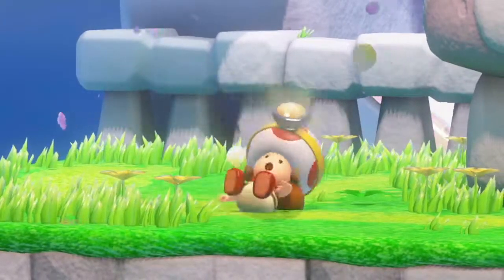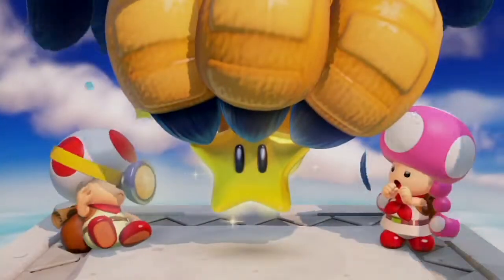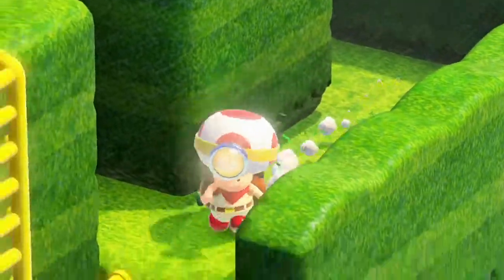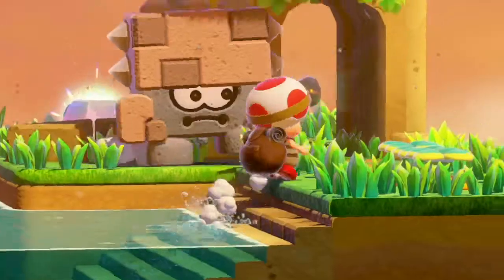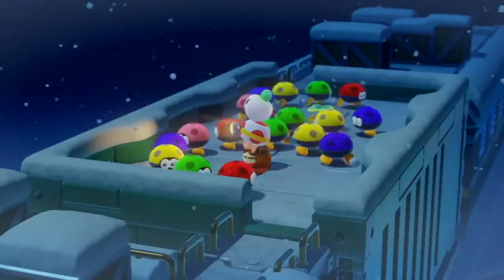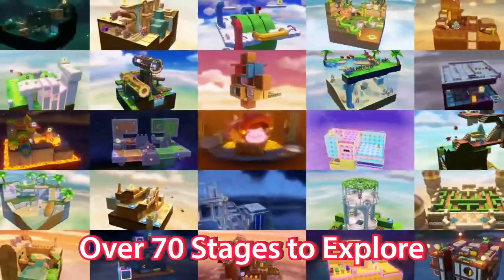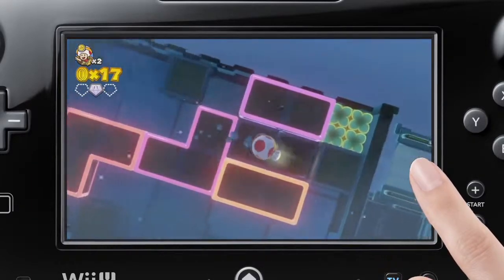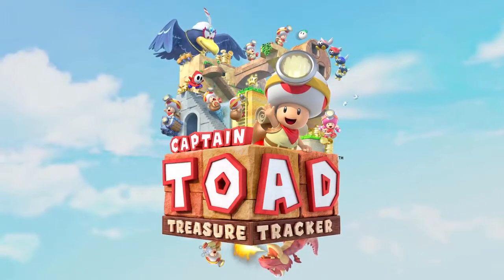Captain Toad - Treasure Tracker | Trailer Wii U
➤data
-Developer: Nintendo EAD Tokyo
-Publisher: Nintendo
-Director: Kenta Motokura
-Producer: Yoshiaki Koizumi
-Series: Super Mario
-Platform: Wii U
-Release dates:  JP November 13, 2014; NA December 5, 2014; EU January 9, 2015; AUS January 10, 2015